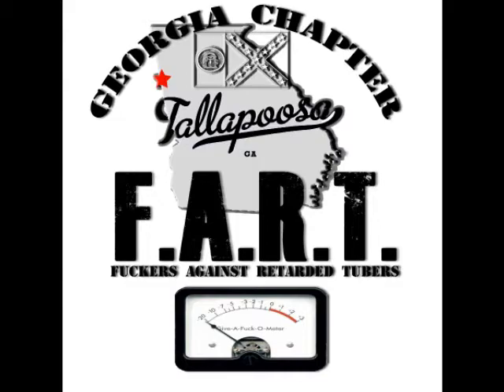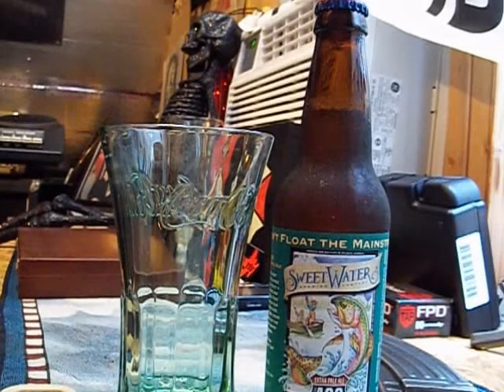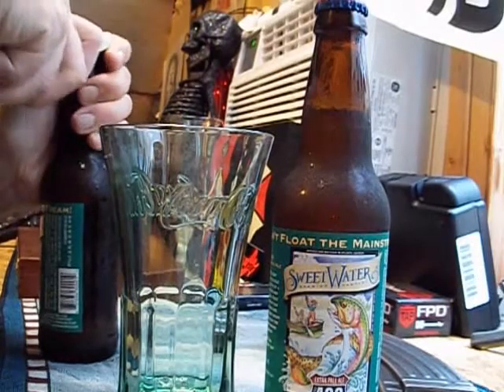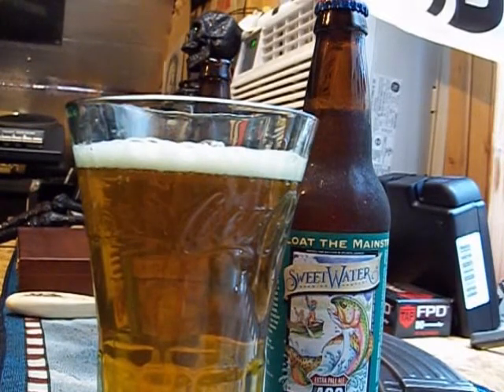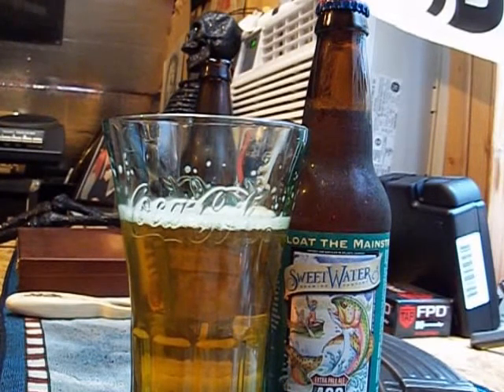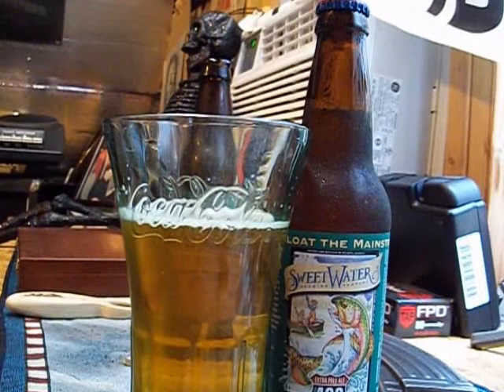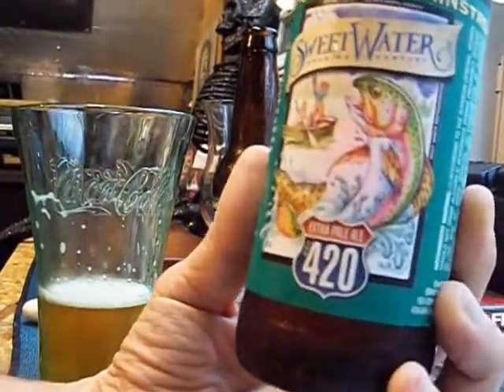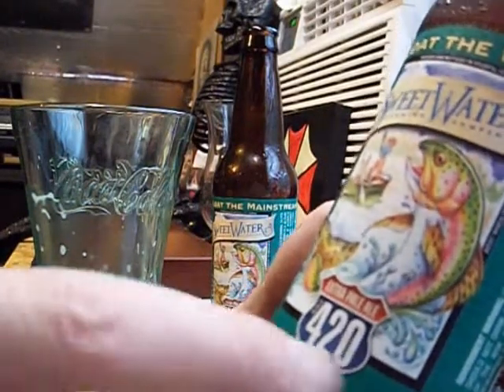Sweetwater Brewing Company 420